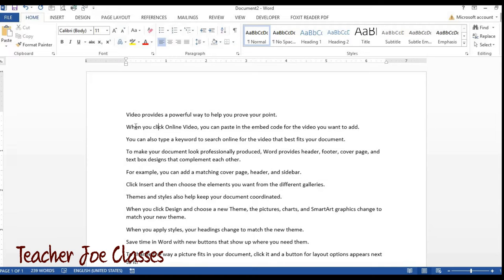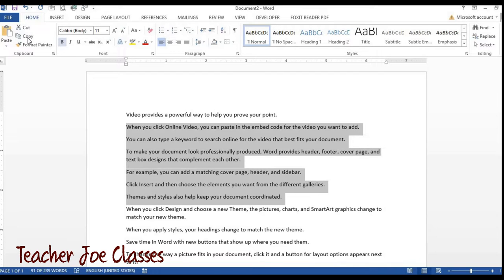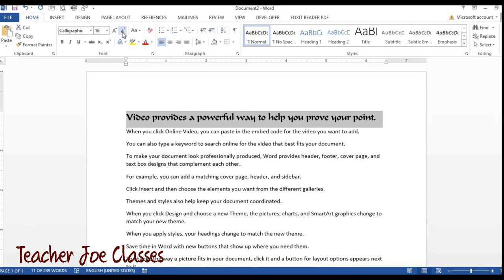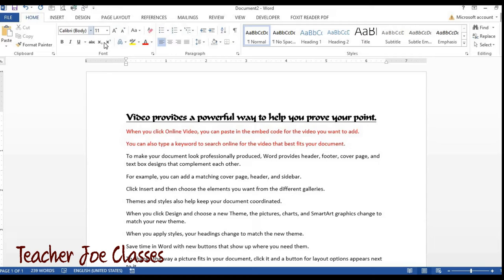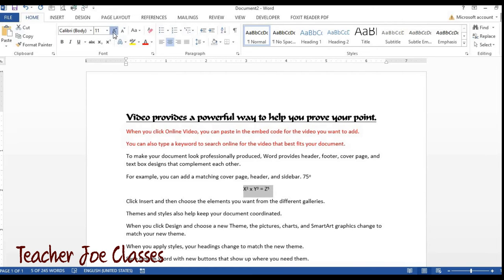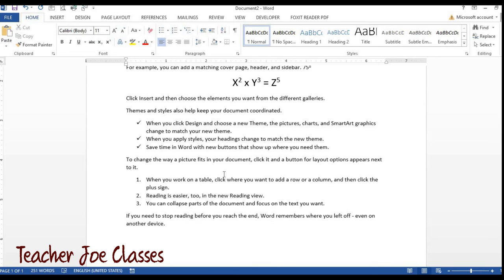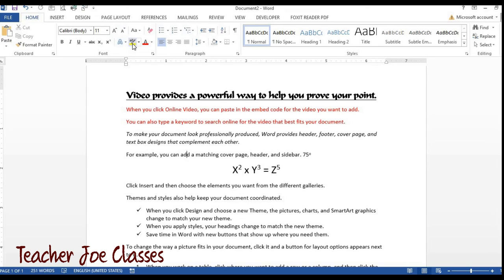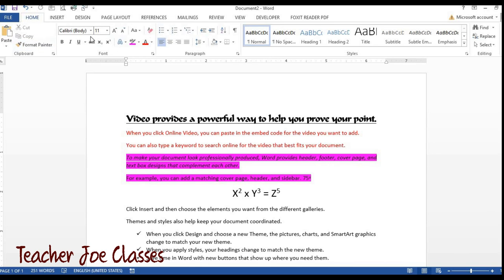Formatting Documents in Word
This video lesson teaches on use of the Formating tools i.e. Font Color, Size, highlighting, Aligments (Centre, Right, Left and Justify), Superscripts and Subscripts and Format Painter. Additional tips and tricks included. Have Fun!